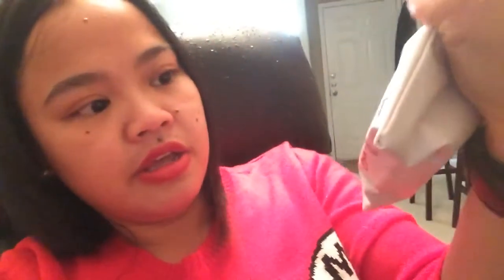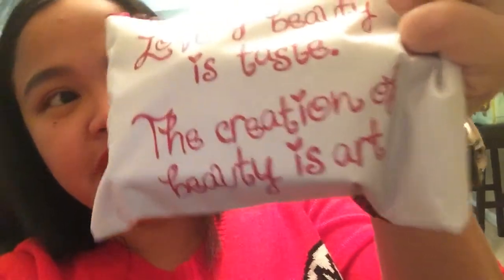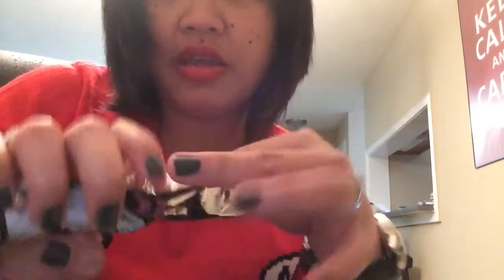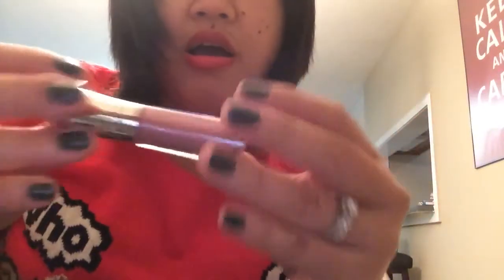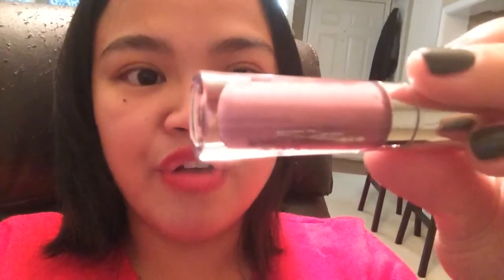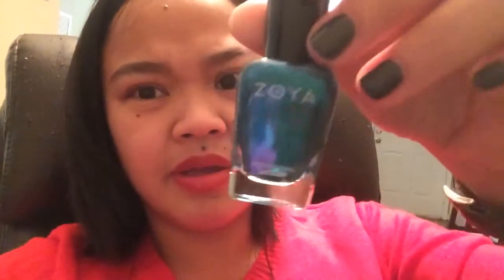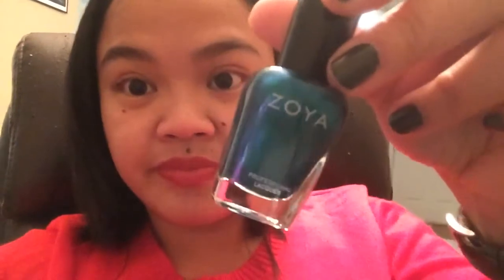October 2013 Ipsy Bag!